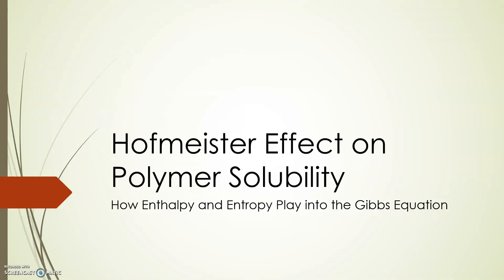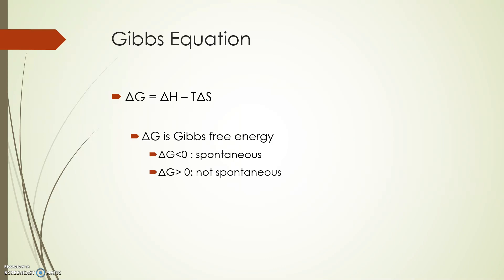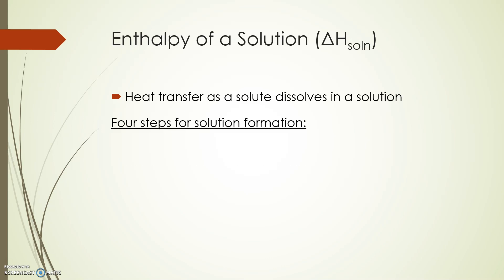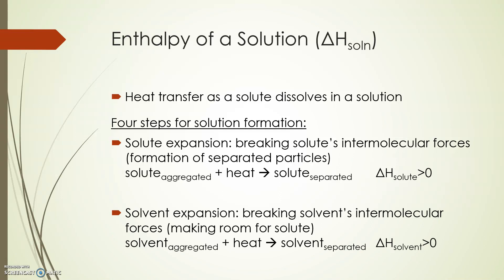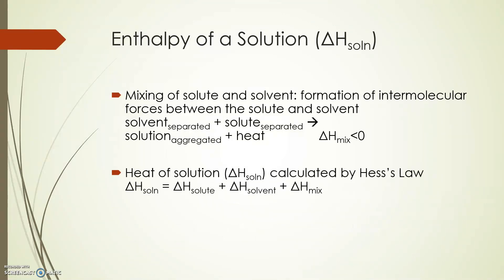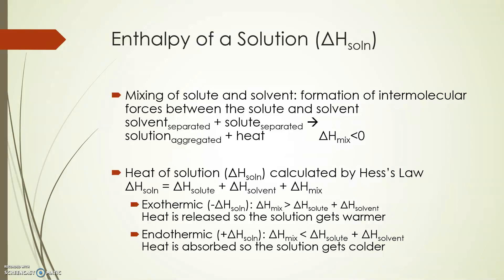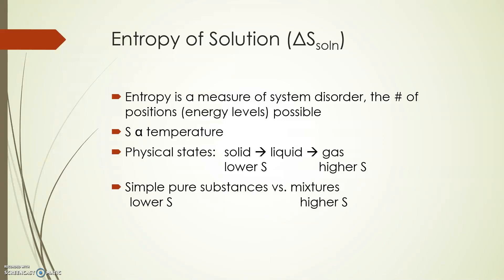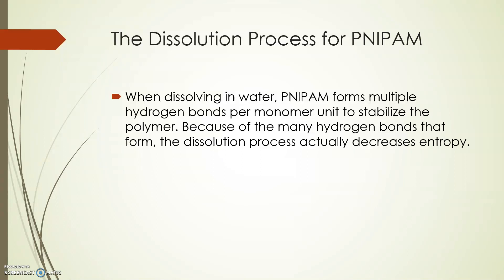Hofmeister Theory Summary